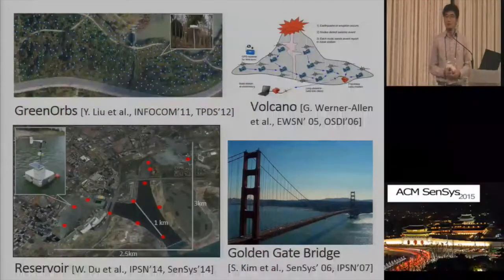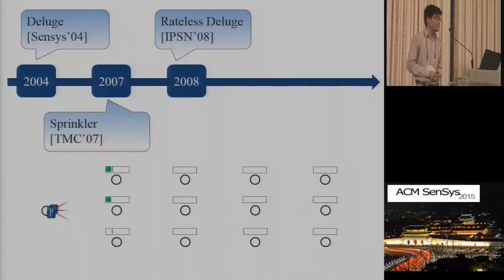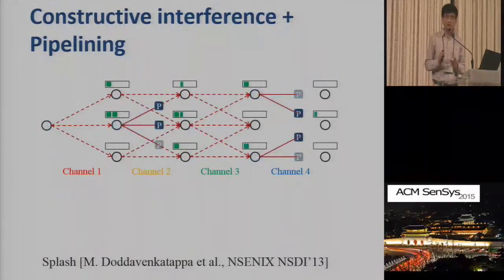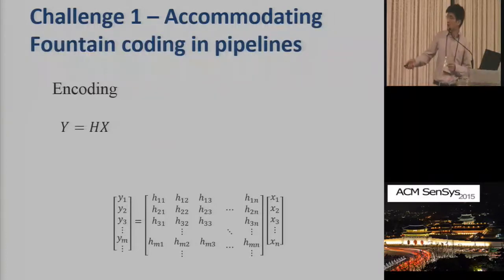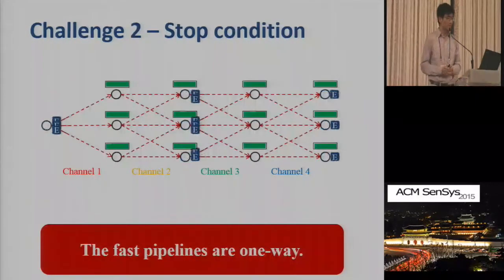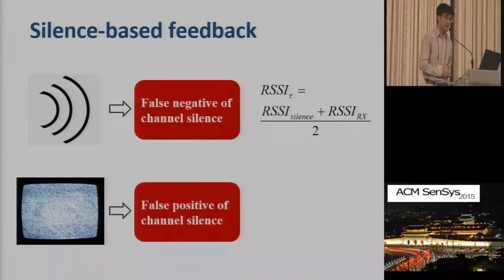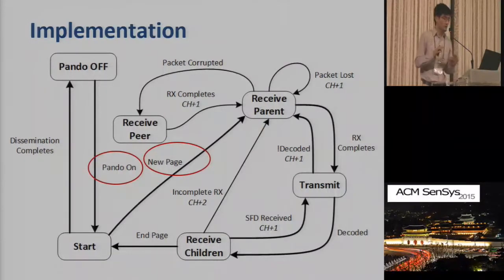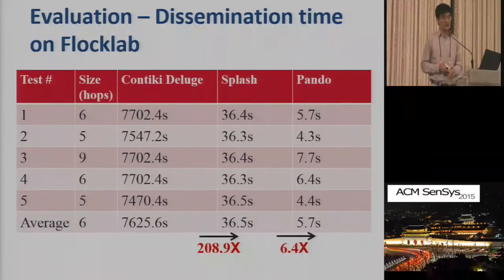SenSys 2015 - When Pipelines Meet Fountain: Fast Data Dissemination in Wireless Sensor Networks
This video is about Piep